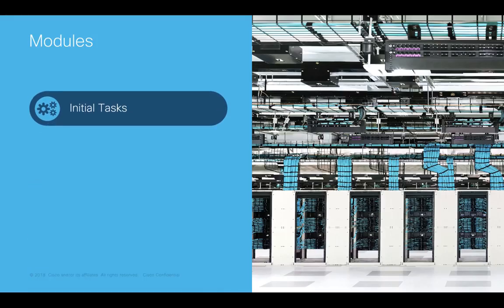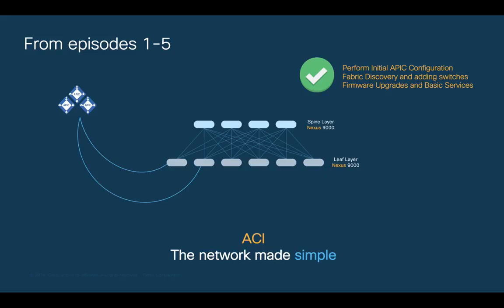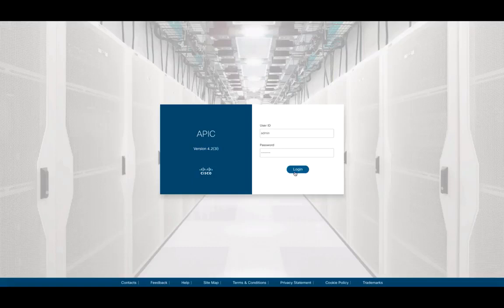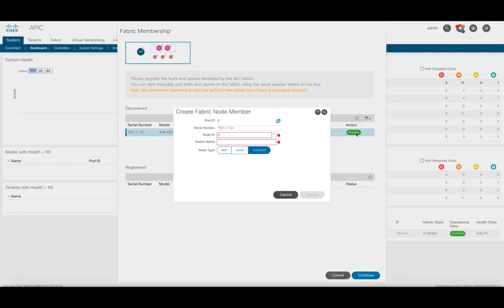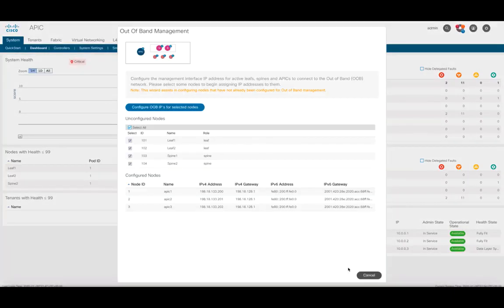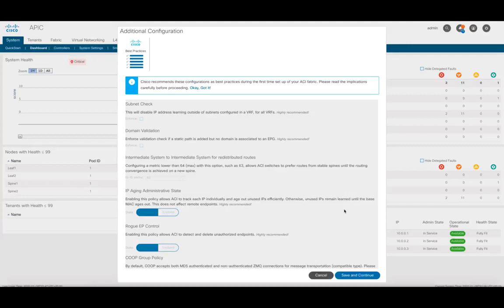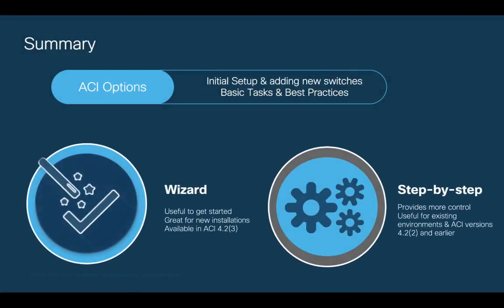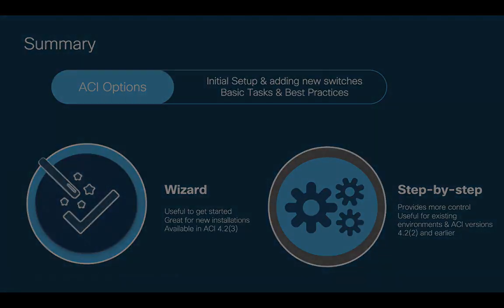February 26, 2022(3)